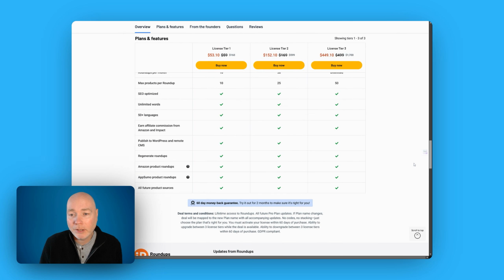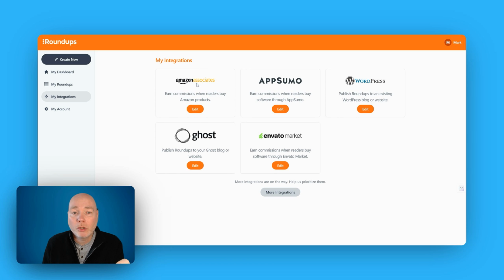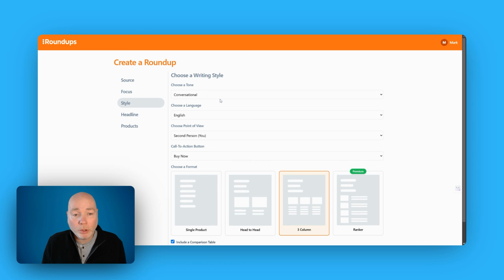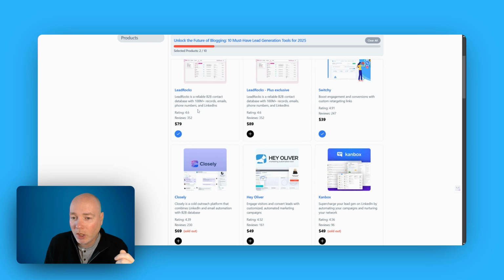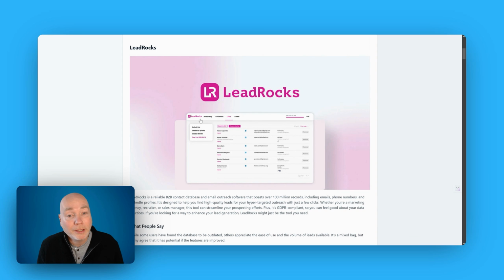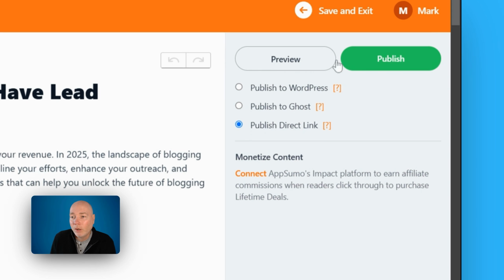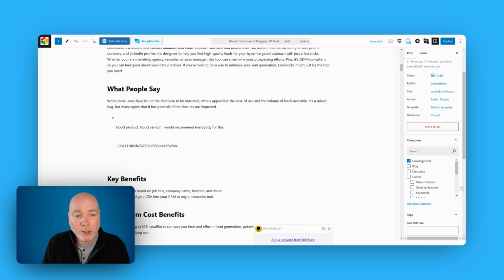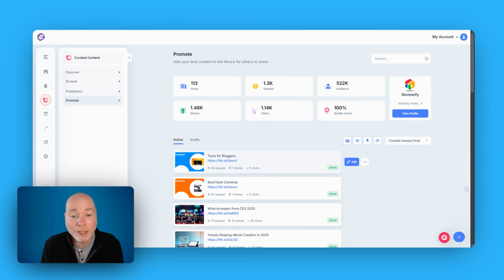Automate Affiliate Blogs in 5 Minutes with Roundups!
Deal available via AppSumo (affiliate link)

Automate your affiliate blogs in just 5 minutes with Roundups! Discover how this AI-powered platform generates SEO-optimized posts featuring top product comparisons and integrates seamlessly with platforms like WordPress and Ghost.

Key features include:
- Easy integration with Amazon Associates, AppSumo, and more for affiliate links.
- Customizable options for product comparisons (10, 25, or 50 items).
- Lifetime deal available now on AppSumo for huge savings.
- Time-saving AI-generated content with editable templates.

Business owners, check out how I create professional Roundups with affiliate links and save time while boosting revenue. Whether you're new to affiliate marketing or a seasoned pro, this tool offers incredible value. Don’t miss out on this opportunity to elevate your blogs and increase earnings!

Want your product reviewed? Watch now to discover how easy it is to create Roundups and start monetizing your content today!

CHAPTERS:
00:00 - Overview of Roundups
00:37 - Setting Up Roundups Process
01:37 - Creating a New Roundup Guide
04:33 - Viewing Your Roundup
05:52 - Publishing Roundup to WordPress
06:49 - Roundup Display on WordPress
08:02 - Promoting Your Roundup Effectively